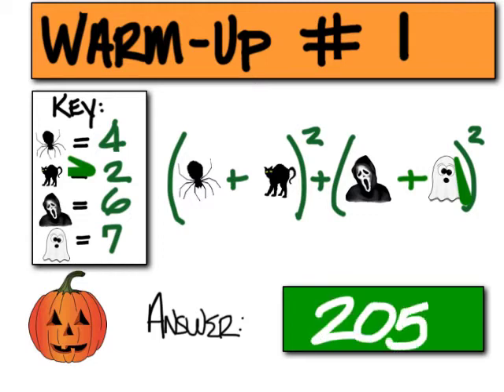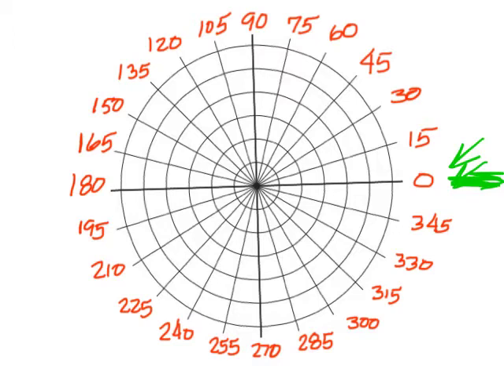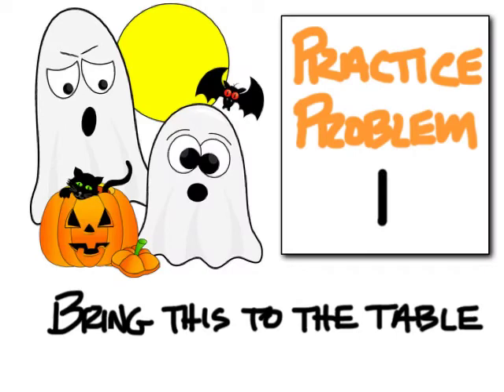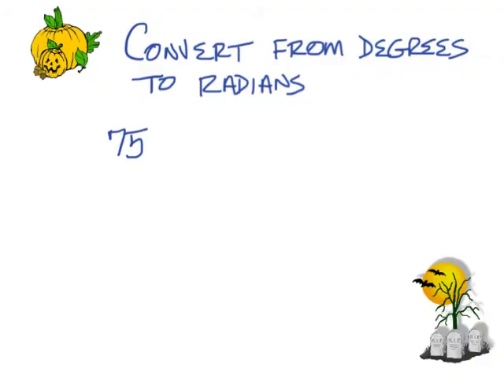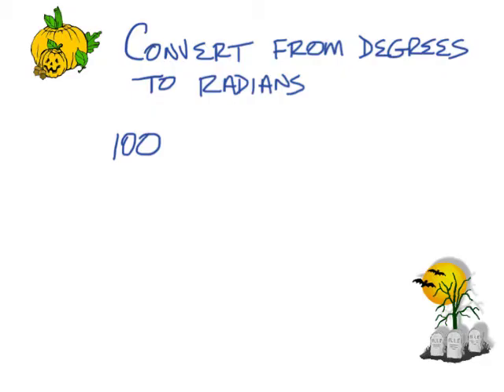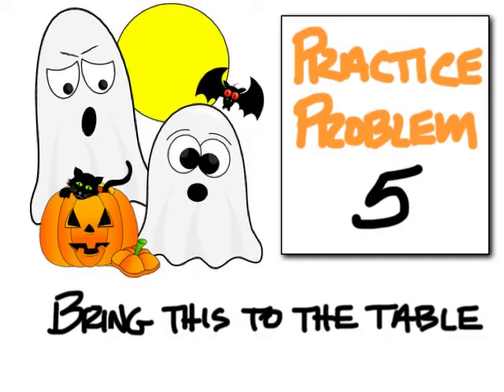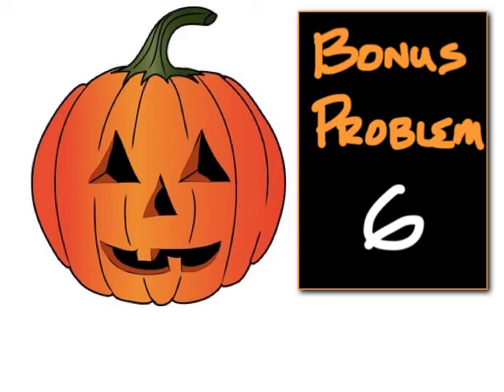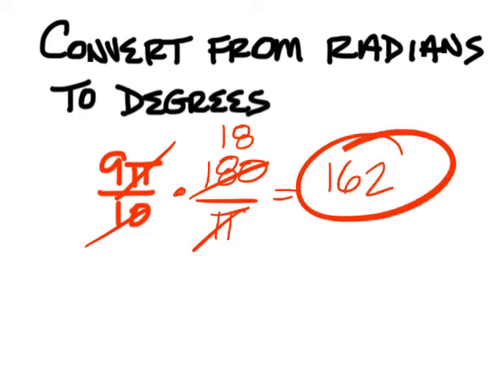10-9-12 Algebra 3 4th Period (Green High School)